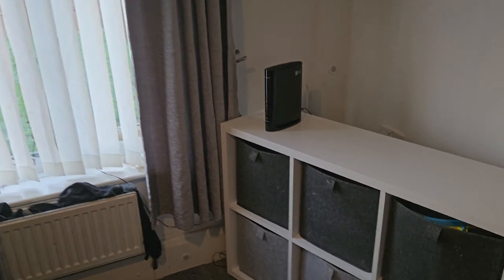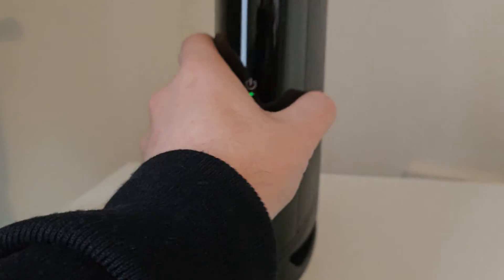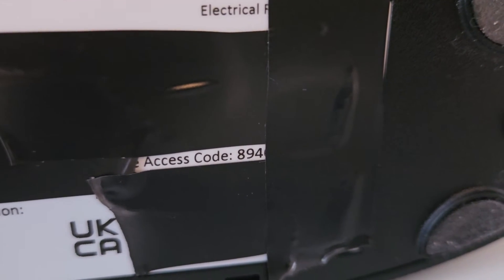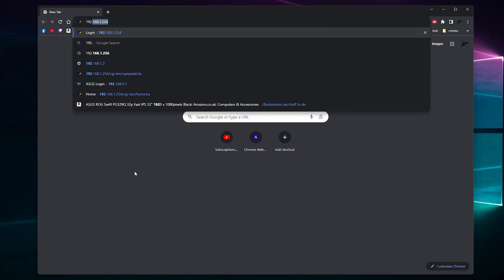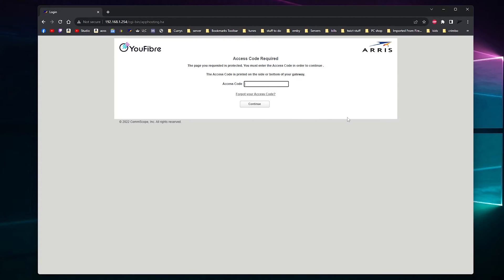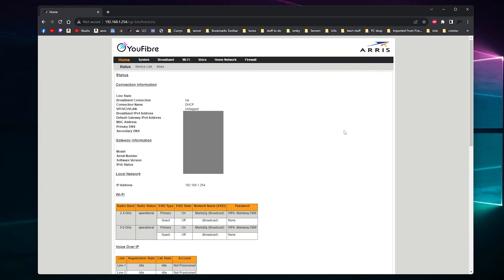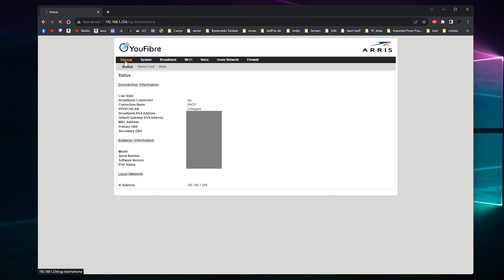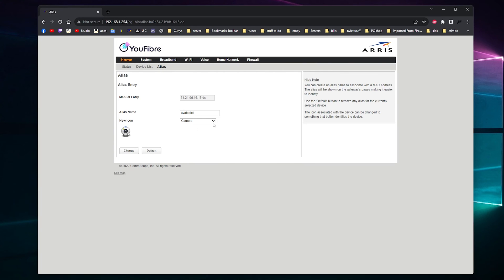How To Login Youfibre Router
in this video i show u how to login to the arris youfibre router